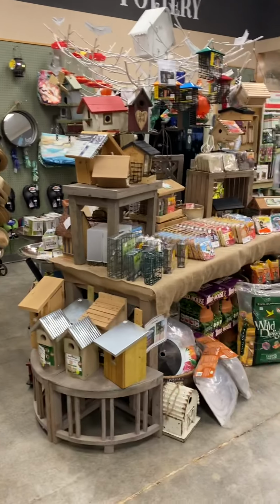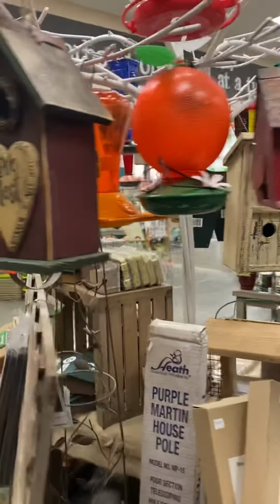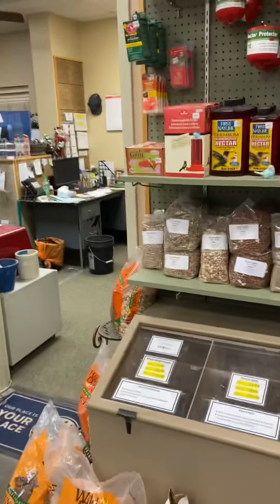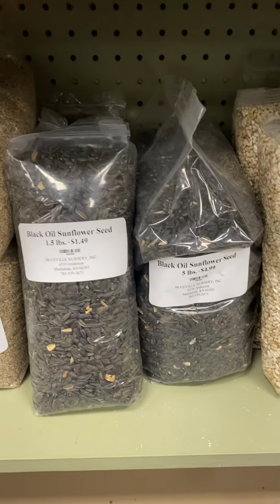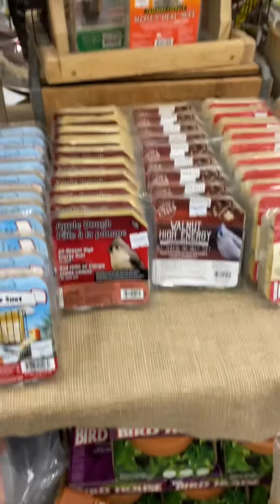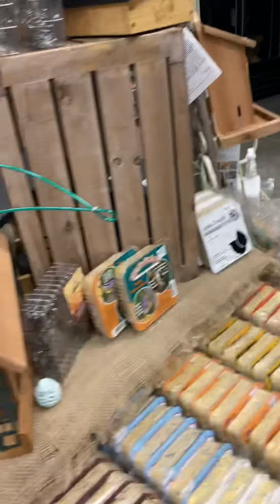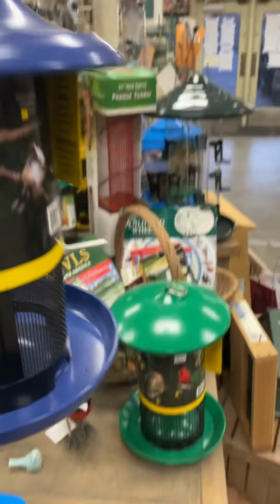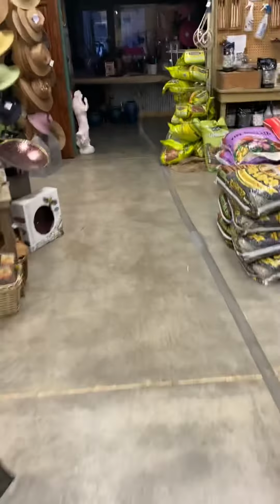Bird feeding and care